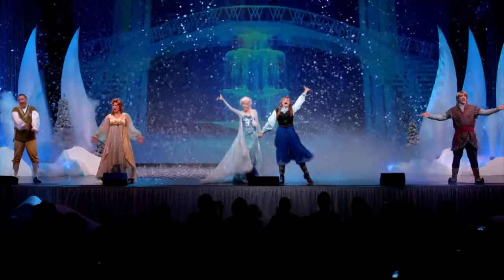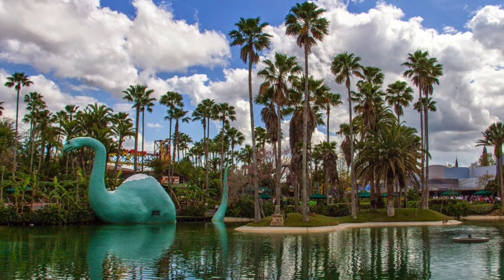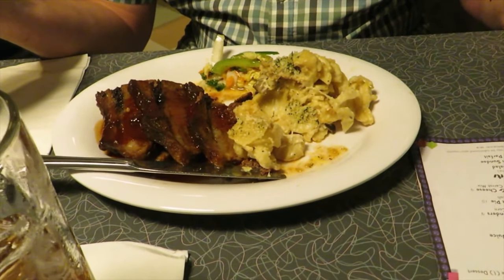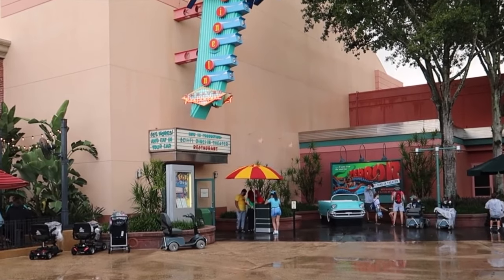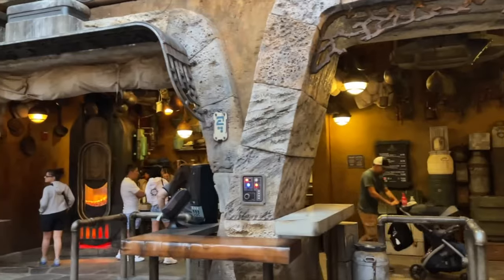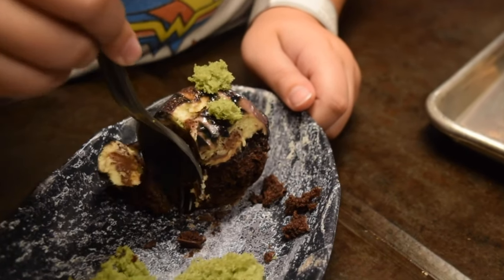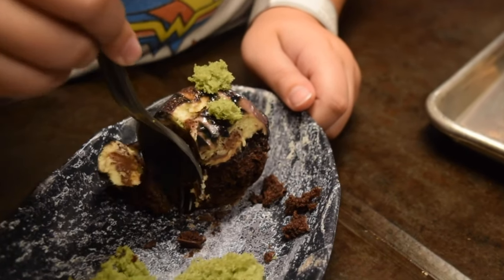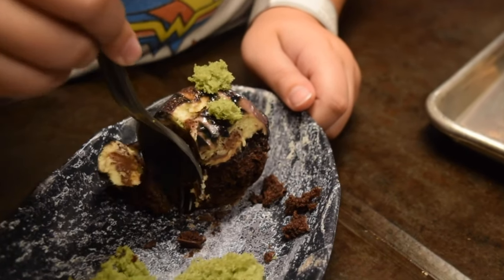Disney's Hollywood Studios DINING GUIDE - 2023 - All Restaurants & Booths - Walt Disney World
Are you planning a trip to Walt Disney World? Want to know what restaurants Disney's Hollywood Studios has to offer? Then check out this full guide for all the dining locations (BIG & small) in the Hollywood Studios Park in Walt Disney World in Orlando, Florida!

Video Contents:
0:00 Introduction

0:21 Hollywood Boulevard
The Trolley Car Café
The Hollywood Brown Derby
The Hollywood Brown Derby Lounge

1:44 Echo Lake
Dockside Diner
Peevy’s Polar Pipeline
Hollywood & Vine
50’s Prime Time Café
Tune-In Lounge
Dinosaur Gertie’s Ice Cream of Extinction
Epic Eats
Backlot Express

5:06 Commissary Lane
ABC Commissary
Sci-Fi Dine-In Theater Restaurant

6:05 Grand Avenue
BaseLine Tap House
PizzeRizzo
Mama Melrose’s Ristorante Italiano

7:08 Star Wars: Galaxy’s Edge
Kat Saka’s Kettle
Ronto Roasters
Docking Bay 7 Food and Cargo
Oga’s Cantina
Milk Stand

9:09 Toy Story Land
Woody’s Lunch Box
Roundup Rodeo BBQ

9:58 Pixar Place
Market
Joffrey’s Coffee & Tea Company

10:27 Sunset Boulevard
Sunset Ranch Market:
Anaheim Produce
Catalina Eddie's
Fairfax Fare
Rosie's All-American Cafe
Hollywood Scoops
Joffrey’s Coffee & Tea Company – near Tower of Terror
KRNR The Rock Station

11:58 SAVE ON DISNEY

12:19 TOP PICKS